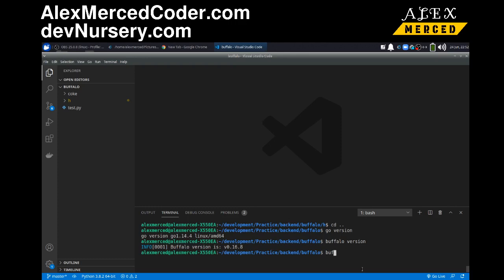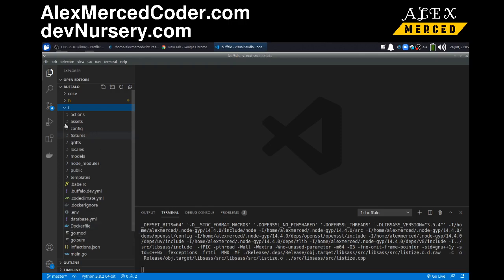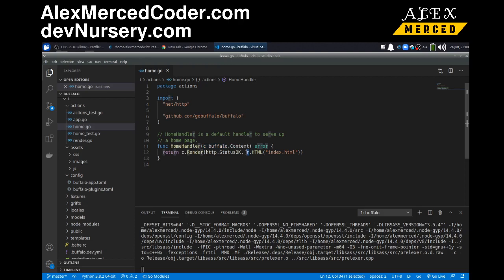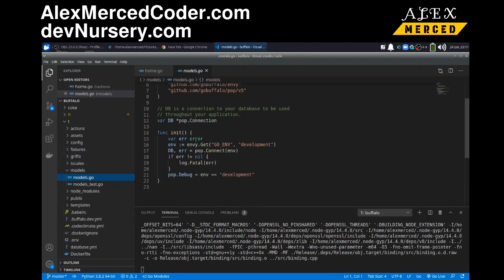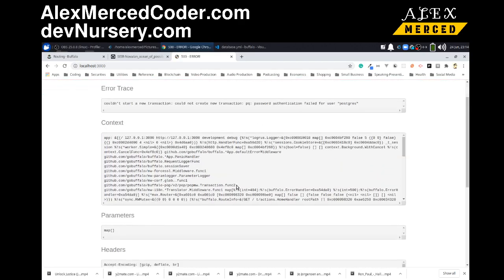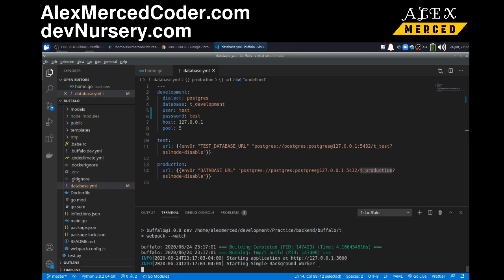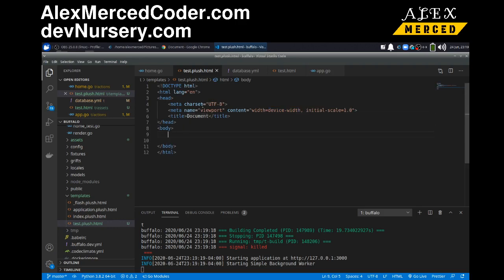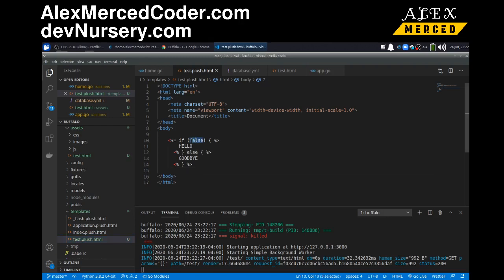AM Coder - Full Stack with GO/BUFFALO #1 - Setup, File Structure, Basics